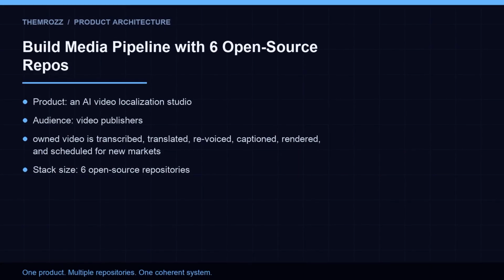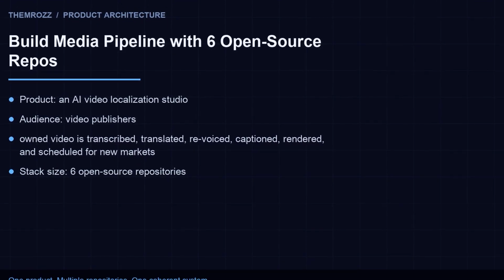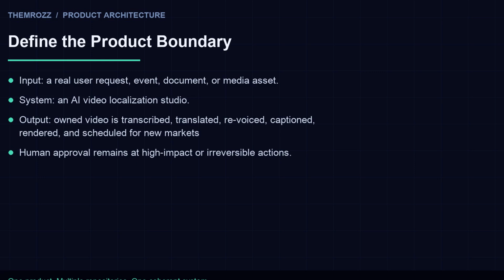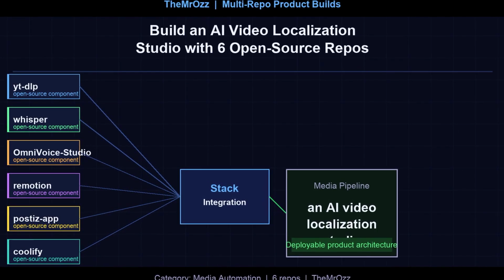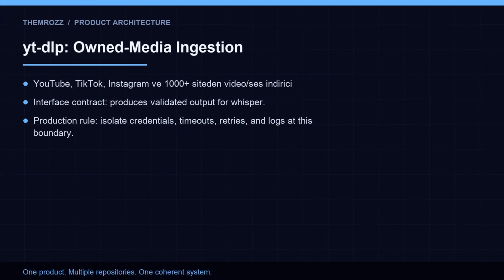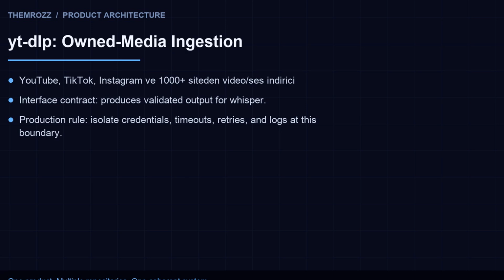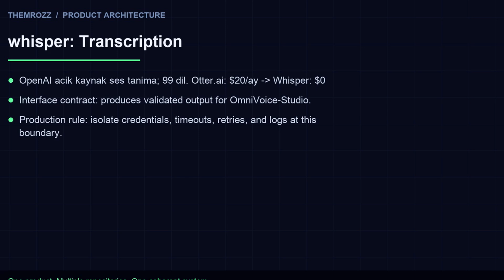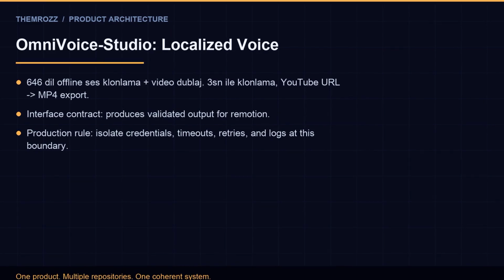Build Media Pipeline with 6 Open-Source Repos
owned video is transcribed, translated, re-voiced, captioned, rendered, and scheduled for new markets